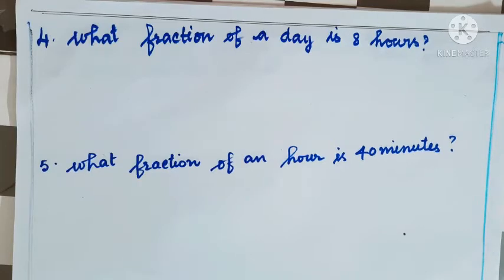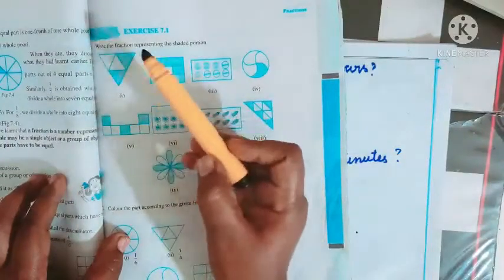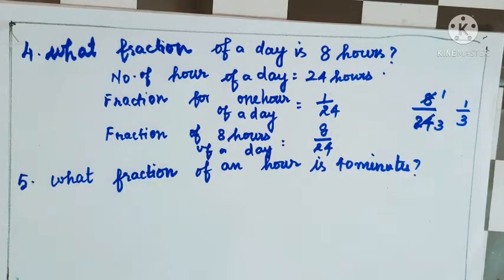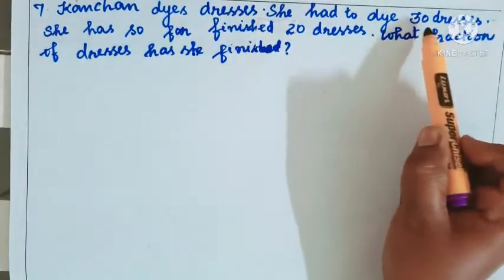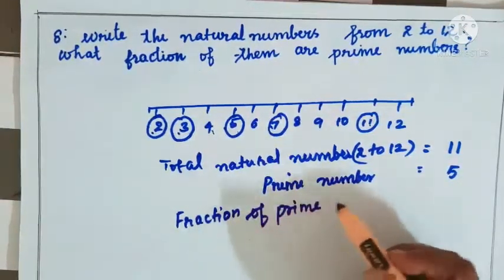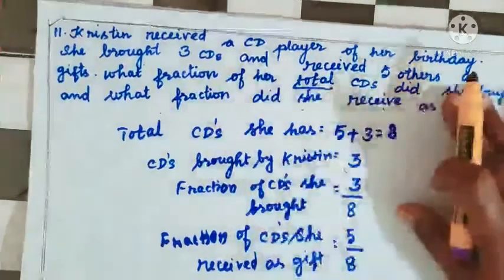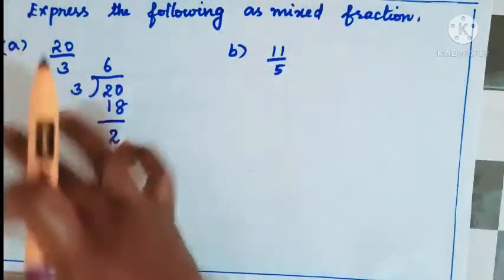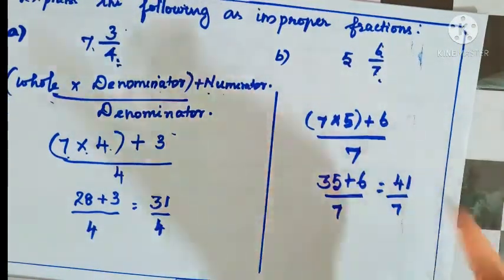Class-6# Mathematics # chapter-7# Fraction # 3/2/2021# 11.00